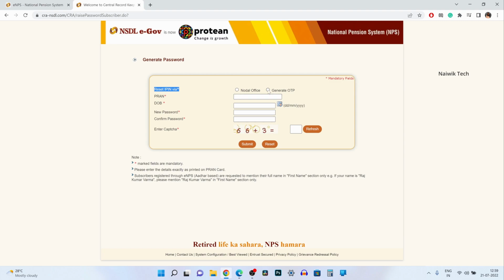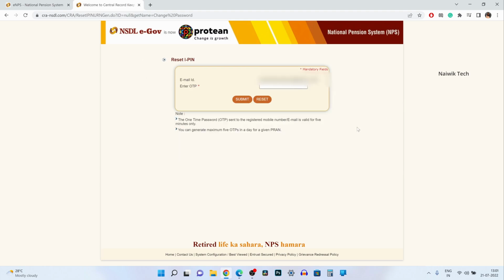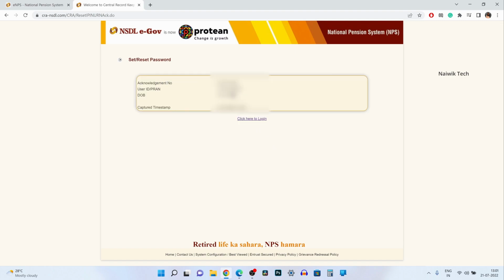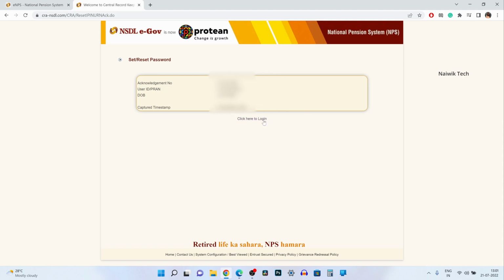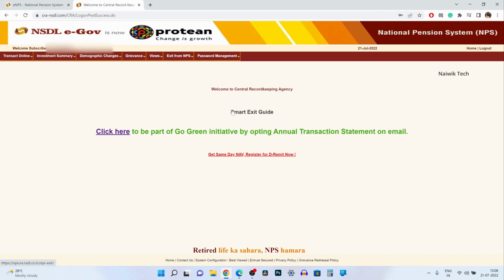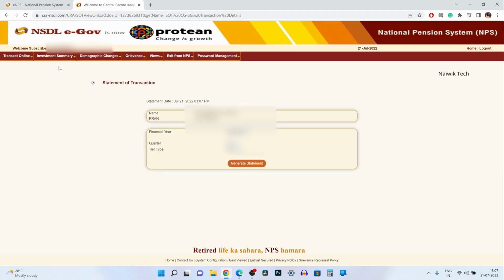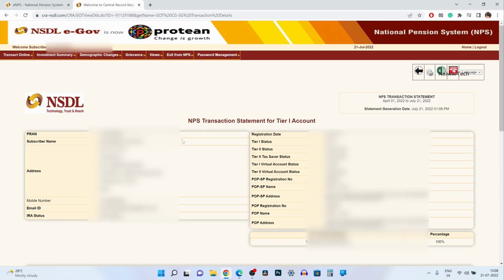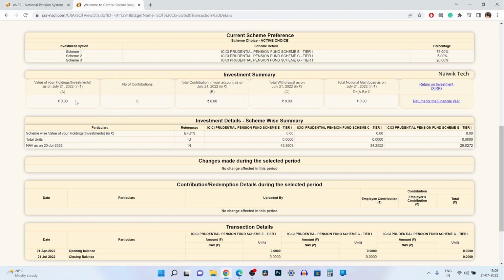How to set IPIN for NPS account online on NSDL website